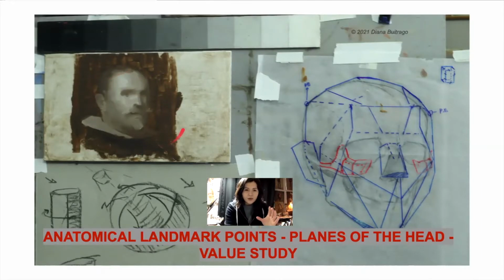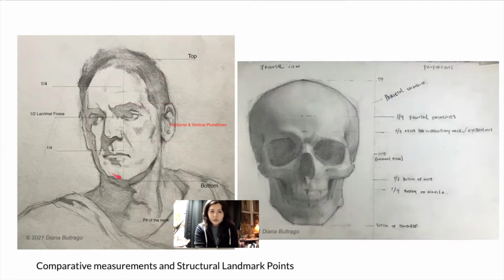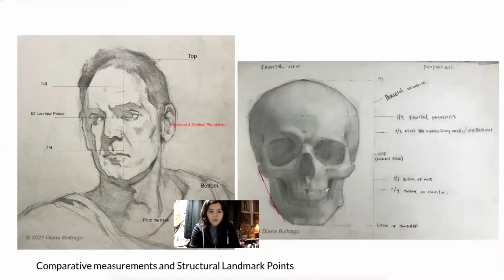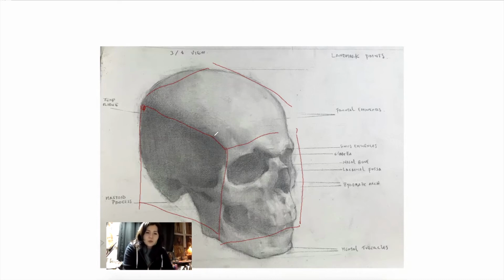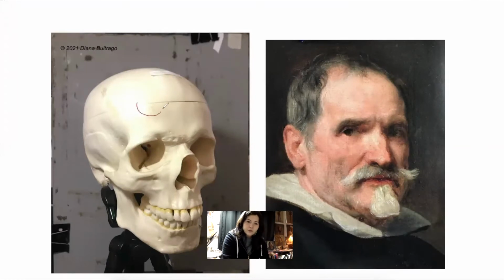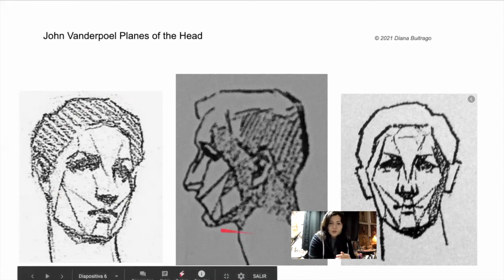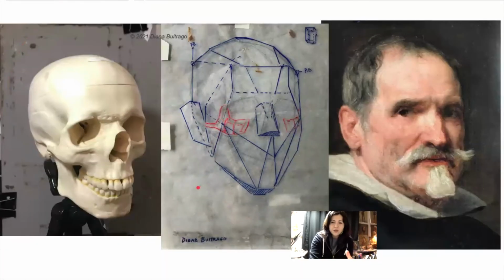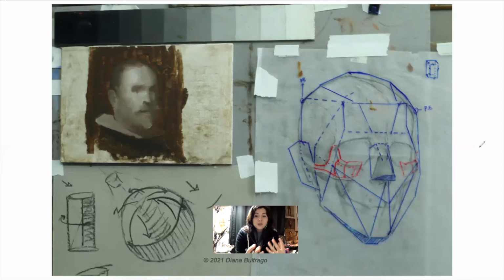Anatomical Landmark Points for Artist - Planes of the Head and Value Study Demo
Diana Buitrago Art. Gives a lecture on basic Anatomical Landmark Points of the Portrait based on the structure of the skull to further understand the division of the Plains of the Head based of John Vanderpoel. She then demonstrate a Value study Master-Copy of the Portrait of Martinez Montañez by Diego Velazquez using the references of Anatomy and Planes of the Head.

01:15 Intro

02:22 Anatomical Landmarks Points on the Skull, Measurements Points in Drawing and Head Structure

18:45 Bridgman Diagram of Planes of the Head
19:18 John H Vanderpoel Diagram of Planes of the Head

23:43 Side by Side Diagram, Skull and Painting comparison
27:51 Oil Painting Demo of Value Study

Books: -John H Vanderpoel. The Human Figure-The Munsell Book of Color.